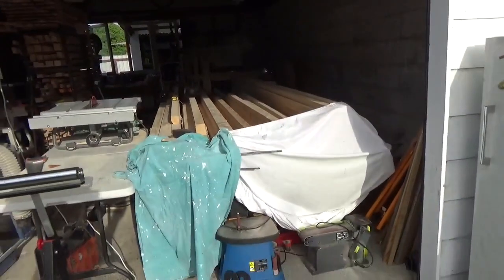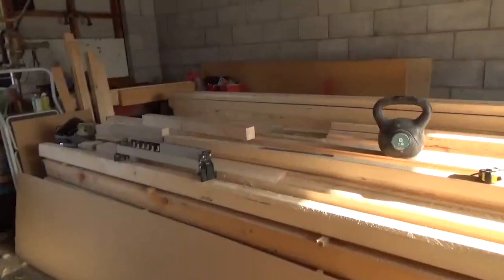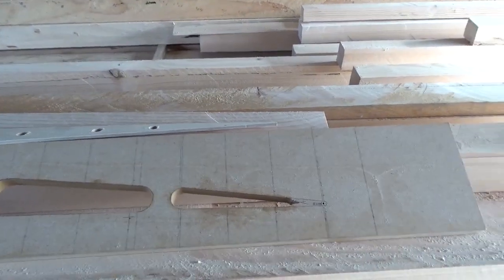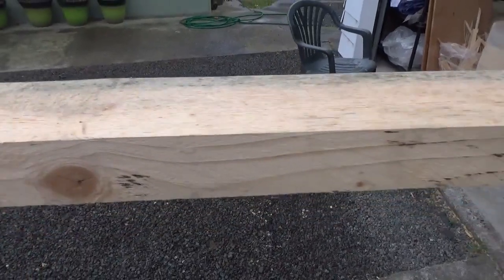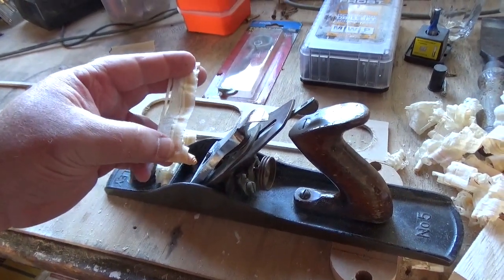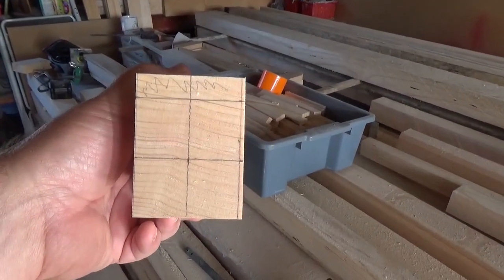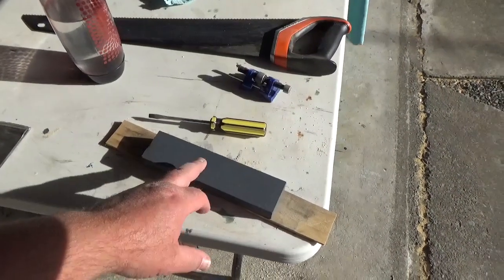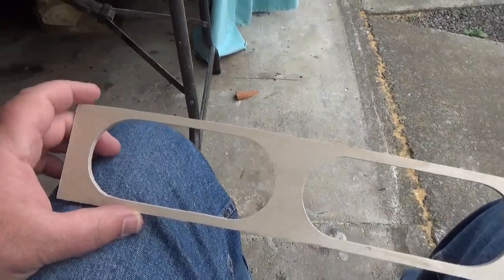Making Ribs for a 1917 Sopwith Camel Ep5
Creating rib webs from aircraft ply and learning how to use a plane to make a wing spar mock-up.